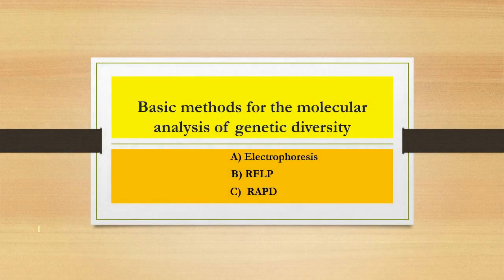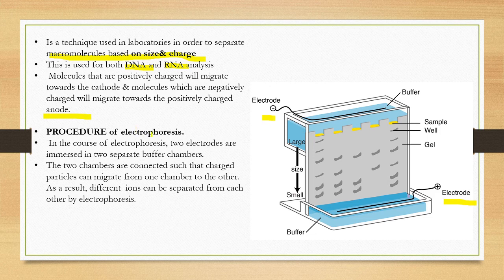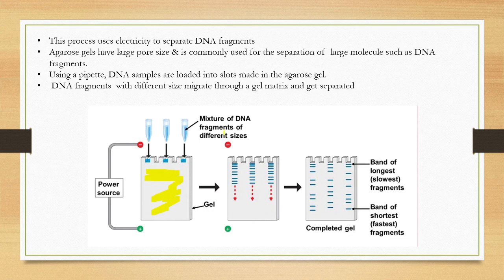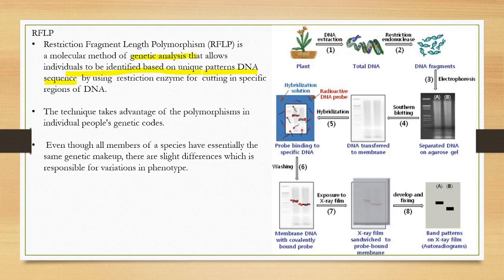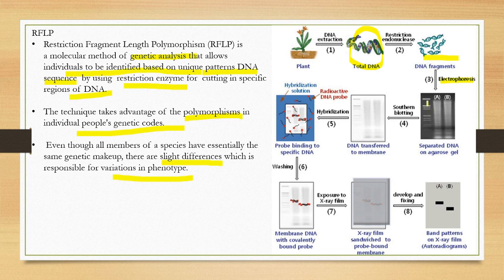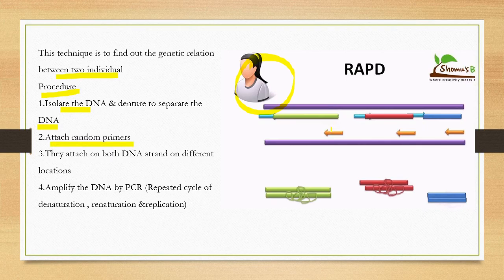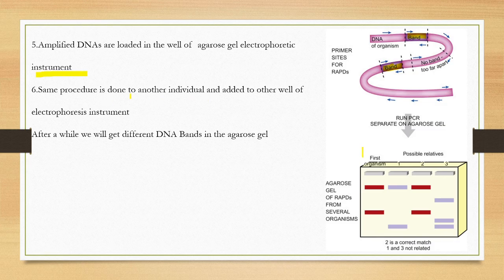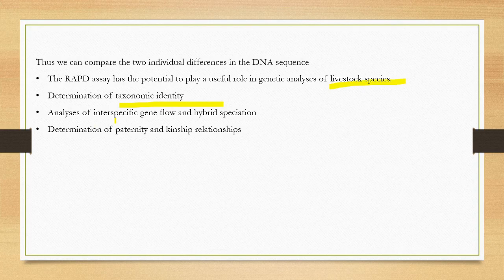Basic methods for the molecular analysis of genetic diversity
Electrophoresis II RFLP  II  RAPD